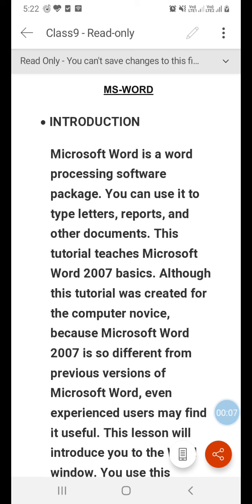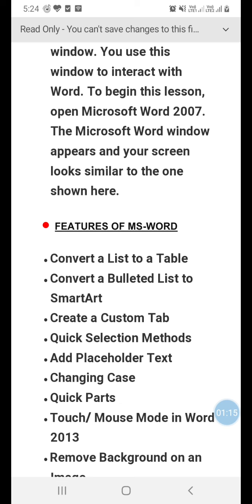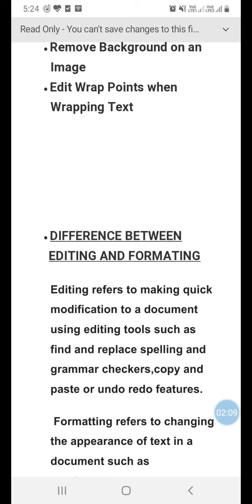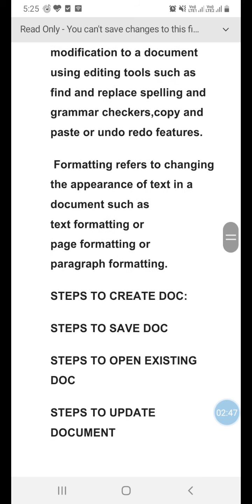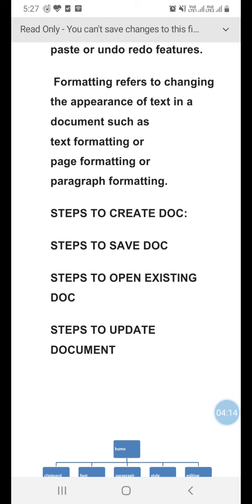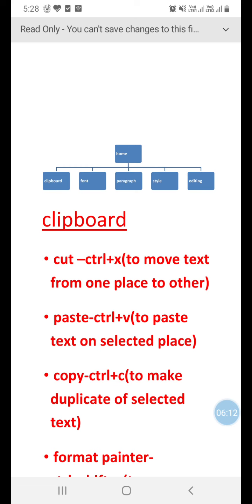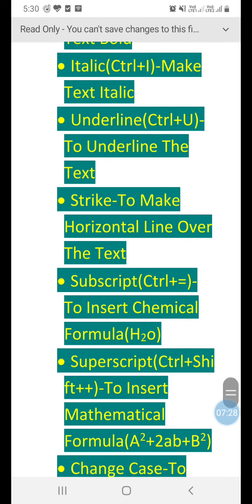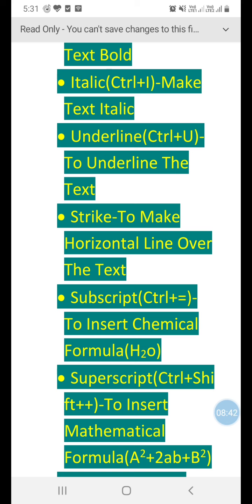7 July 2020